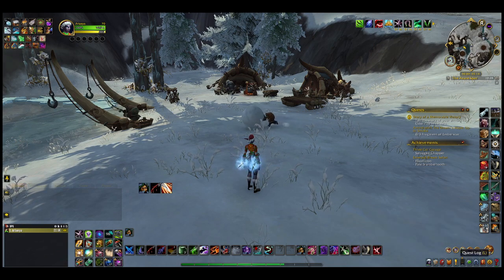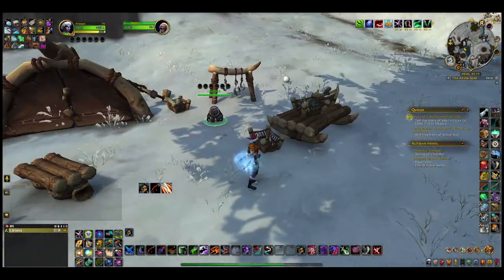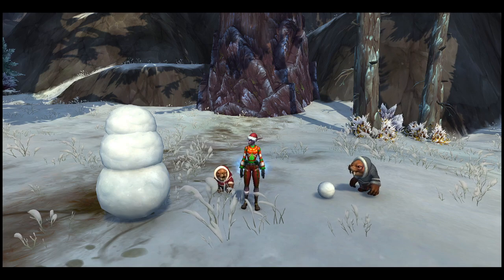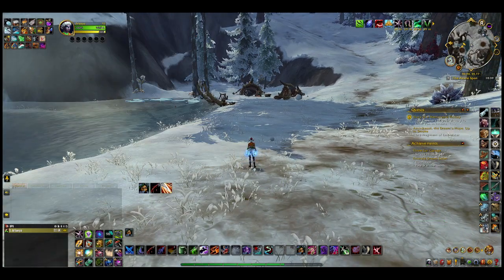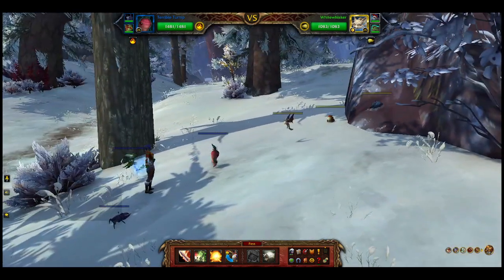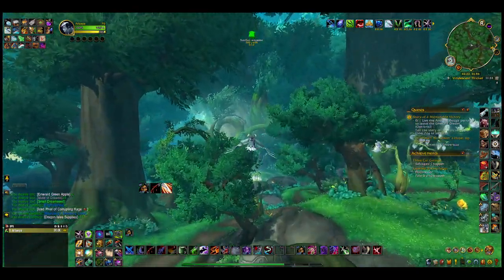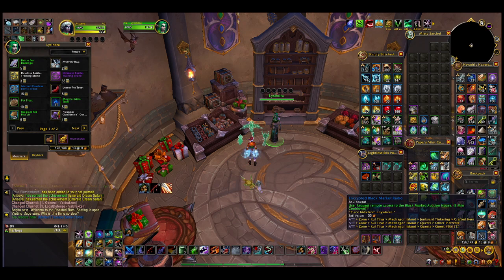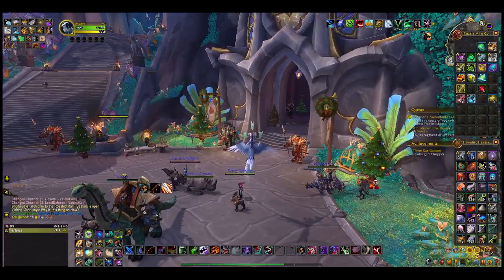Highlight: Do you wanna build a snowman? Well I did and it's an achievement! Plus some pet stuff too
Getting an achievement building a snowman and some pet-collecting antics. Happy Holidays all!